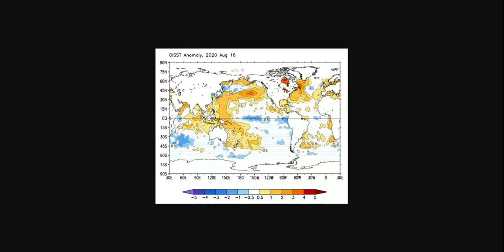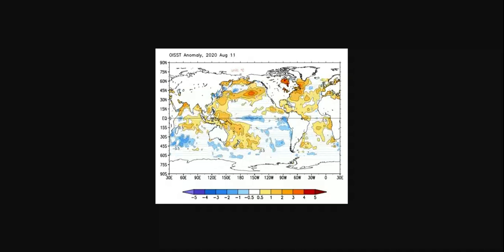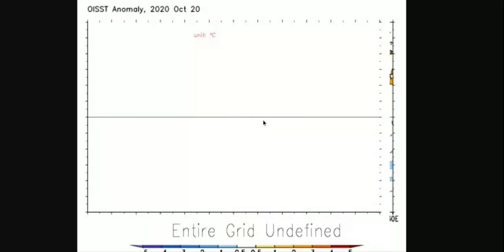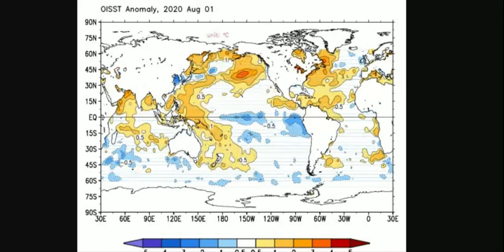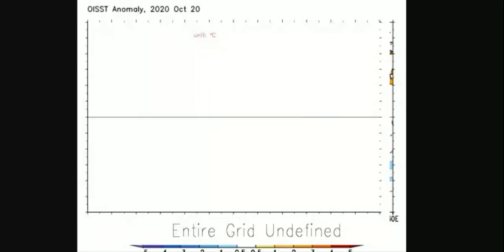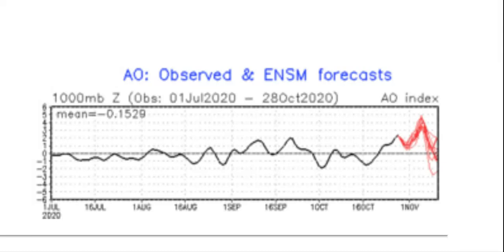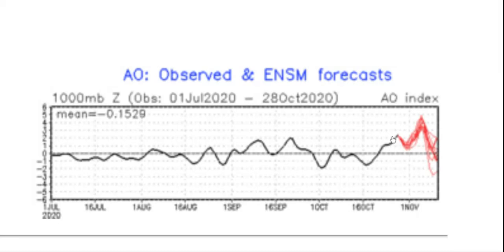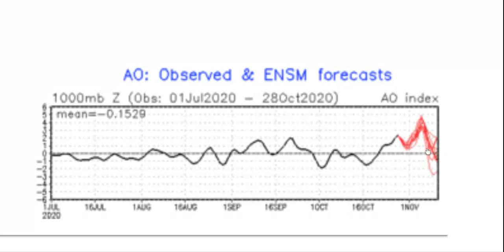MASSIVE WINTER IMMINENT!! PREPARE NOW!! MY TIPS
for a FREE DISCUSSION FORUM, blog, and articles.